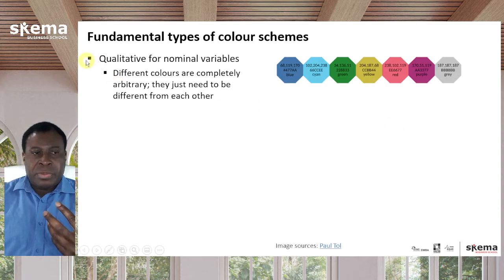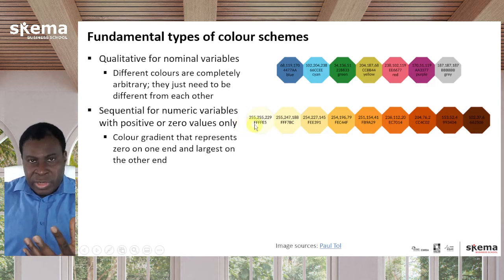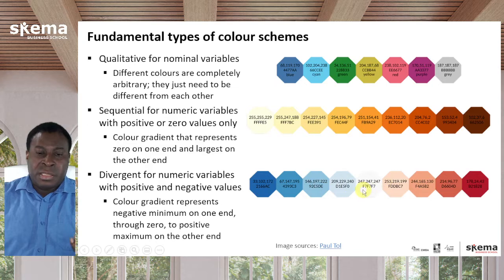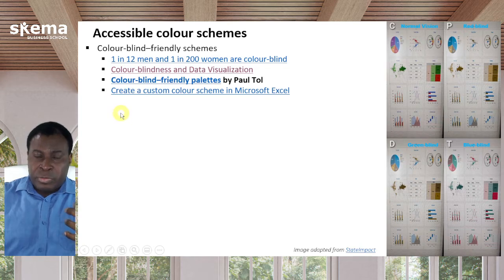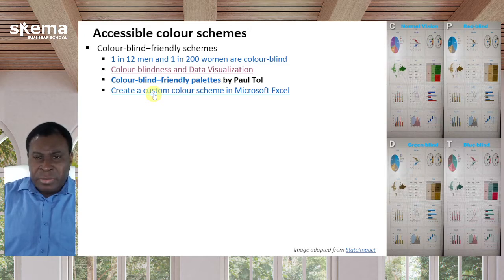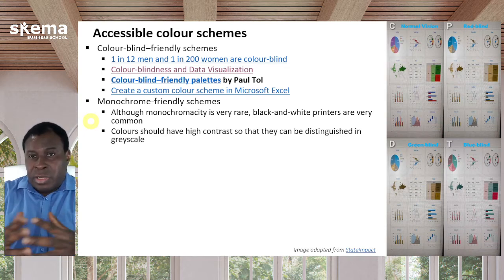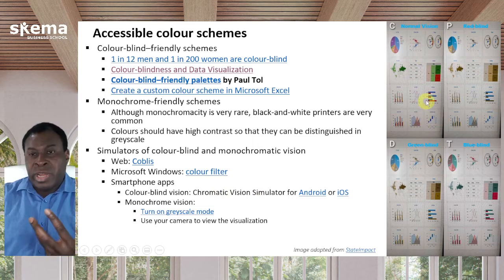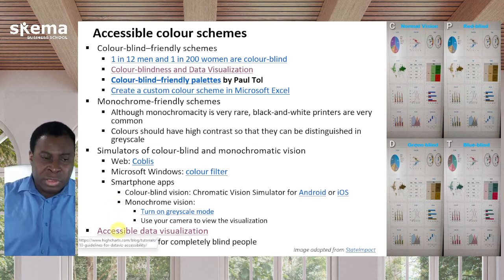Colour Choices and Colour-Blind Accessibility in Data Visualization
Colour brings data visualizations to life, not only for its aesthetic appeal, but for its ability to convey crucial information. This video discusses the fundamental types of colour schemes and introduces the topic of colour accessibility in data visualization so that your stories can be effectively told to all members of your potential audience, including those who are colour-blind.

Links from the video:
* 1 in 12 men and 1 in 200 women are colour-blind
* Smartphone apps for colour-blind vision: Chromatic Vision Simulator for Android or iOS